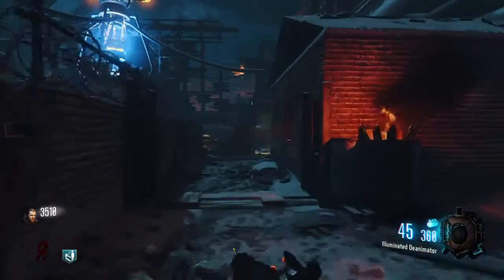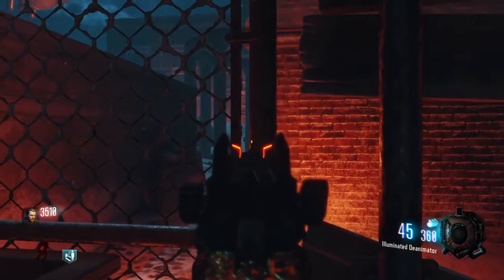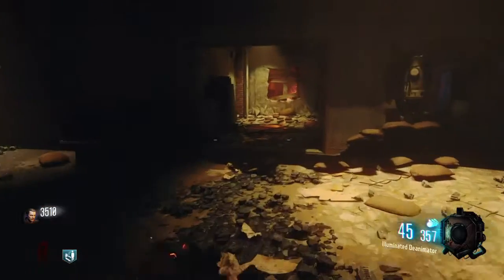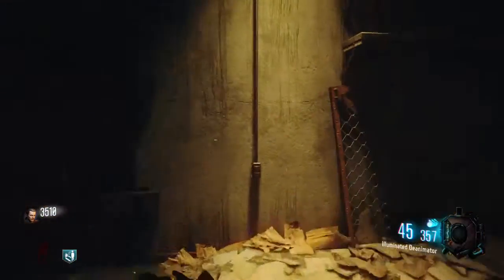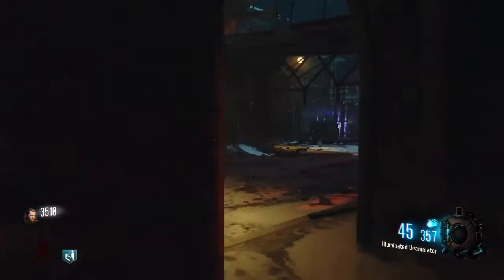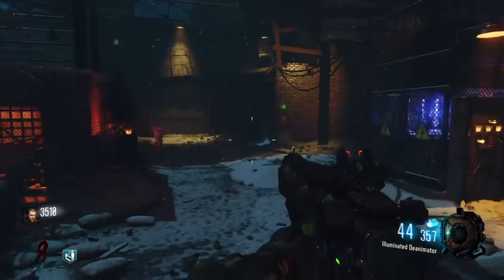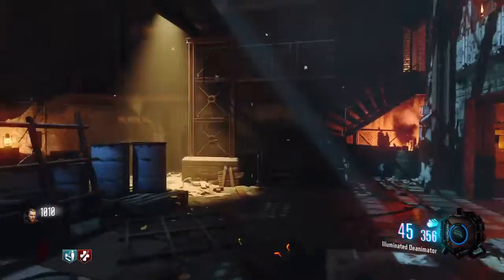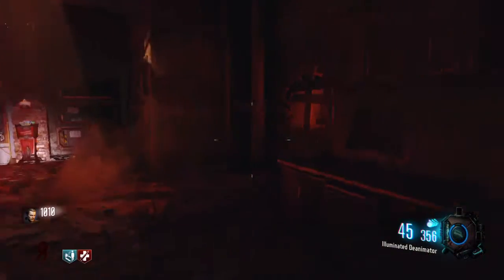The Giant anhiallator how to get it and song tutorial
Sorry my bad I forgot to mention that u need a pack a punched weapon to complete this tutorial.